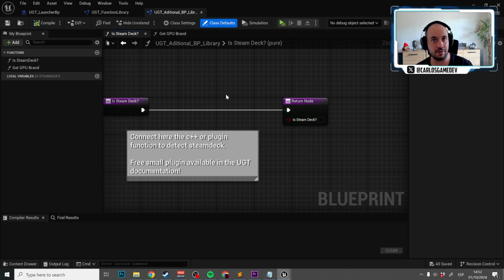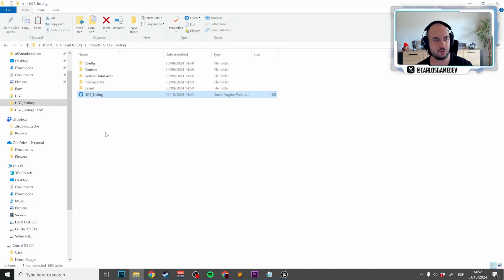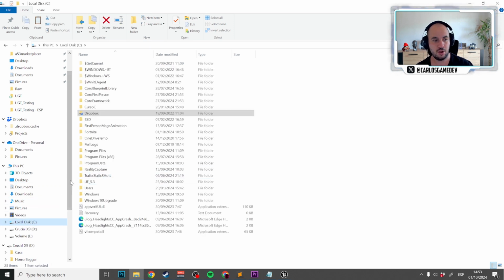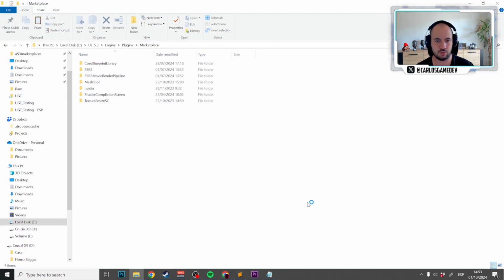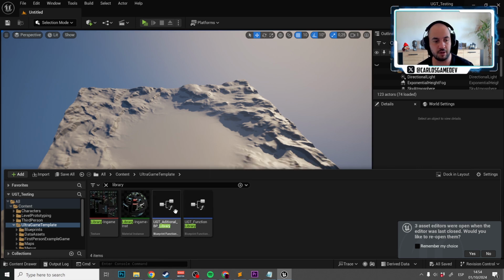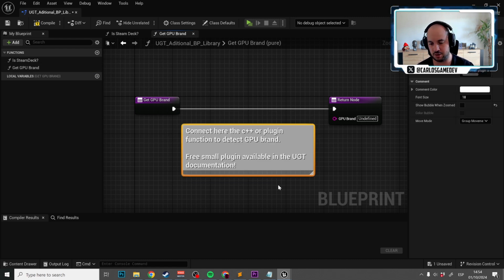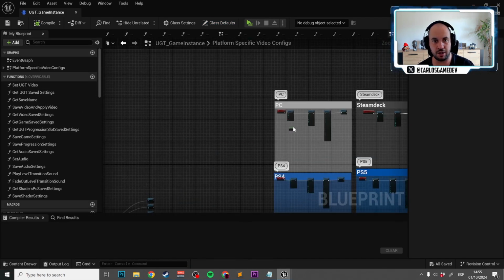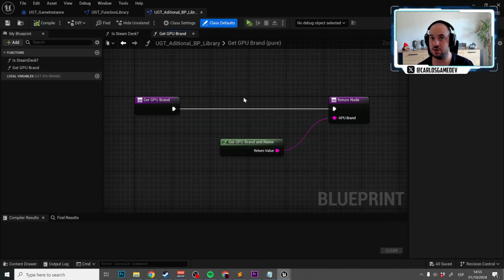How to detect if your UE5 game is running on Steamdeck, Nvidia or AMD GPU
Coro Blueprints Library Unlock Powerful Hardware Detection in UE5: Steamdeck, NVIDIA, and AMD GPU Recognition 🕹️🖥️

Master cross-platform optimization with this essential Unreal Engine 5 tutorial using Ultra Game Template (UGT). Learn to detect:
Steam Deck
NVIDIA GPUs
AMD GPUs
Key Features

Steam Deck Detection: Implement custom settings for Valve's handheld
GPU Brand Recognition: Optimize performance for NVIDIA and AMD hardware
Cross-Platform Compatibility: Ensure smooth gameplay across devices
Perfect for developers aiming to fine-tune their games for various hardware configurations.

This guide covers:
Steam Deck-specific detection
GPU-based graphics settings (choose DLSS or FSR if GPU is Nvidia or AMD)
Performance tweaks for different hardware

Elevate your game's adaptability and ensure the best experience for all players!

4 Professional Example Styles included (Sci-fi, Minimalistic, Cartoon Brush and Typewriter).
35+ graphics settings.